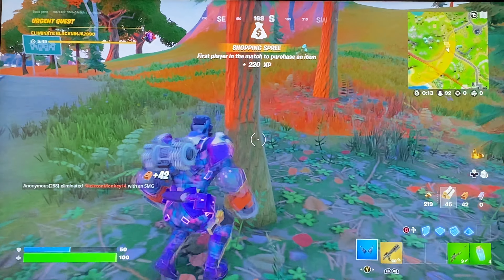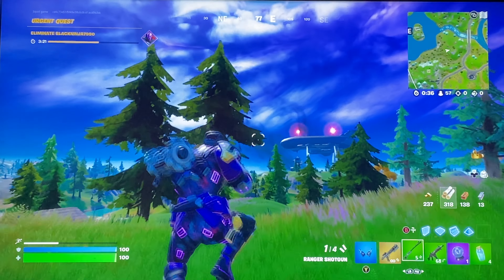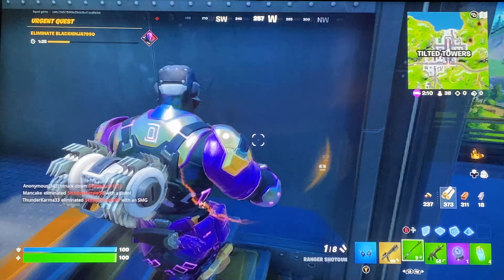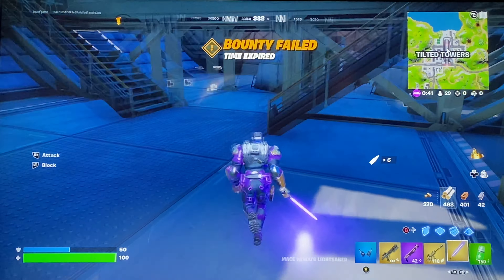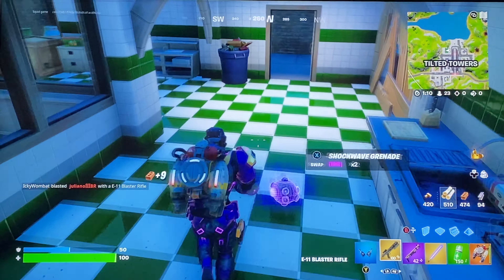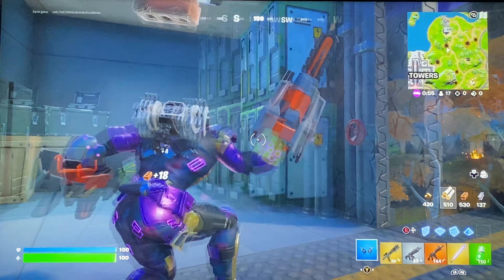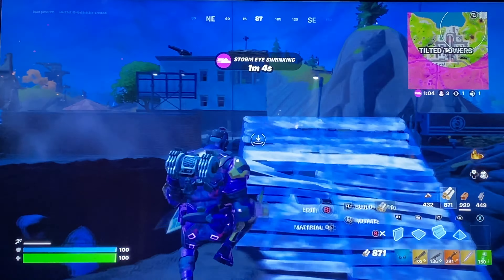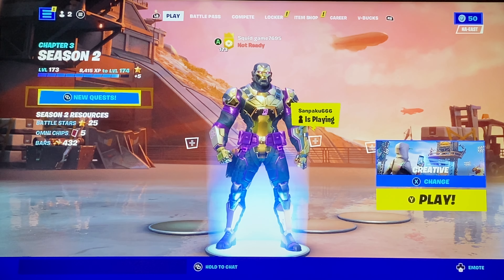The Star Wars items are BACK!